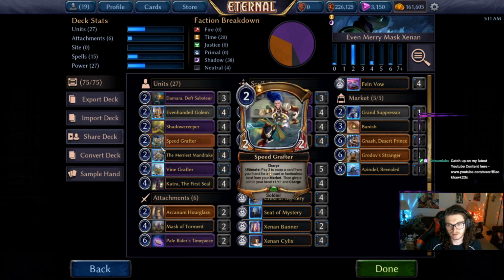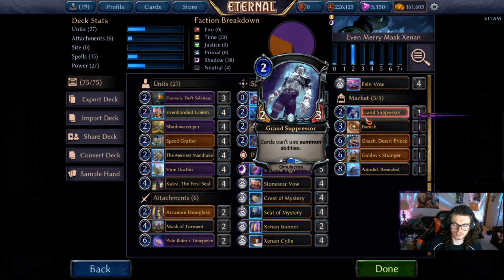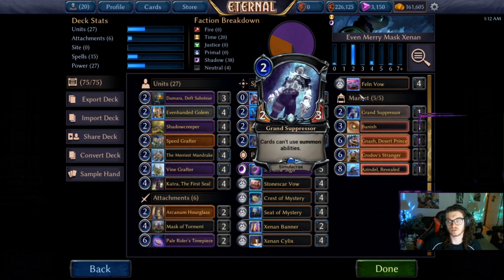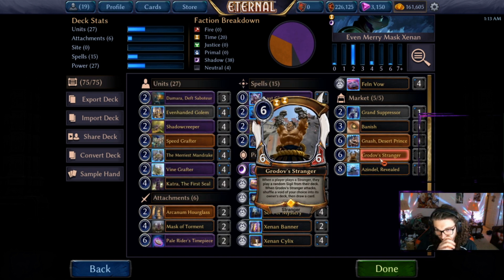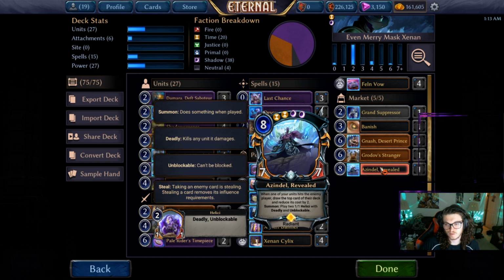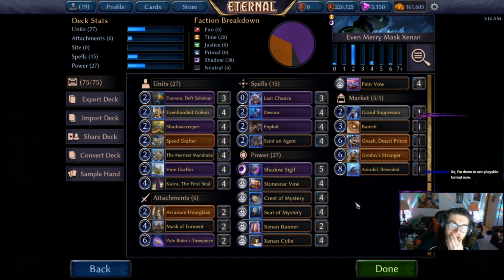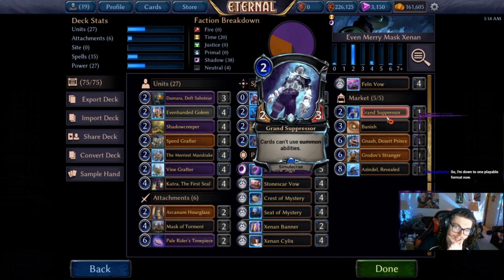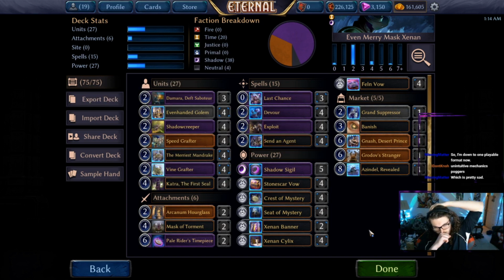Rank 1 Merry Mask - Throne Deck Tech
Climbed to rank one on my 4/26/2021 Stream. Had a merry time running this list and we had a crazy winrate (about 90%) This deck is my update after the brutal icaria nerf. Instead we focus our deck a bit more by adding ultimates and using an extra timepiece and mask to end the game as we can't rely on those sweet sweet flying beats.

Below is a link to the vod where it happened

Mo 8PM-12PM
Tu 8PM-12PM
Th 8PM-12PM

FORMAT:Throne
3 Last Chance (Set1004 #17)
2 Arcanum Hourglass (Set4 #69)
3 Damara, Deft Saboteur (Set8 #121)
4 Devour (Set1 #261)
4 Evenhanded Golem (Set6 #237)
4 Exploit (Set10 #73)
4 Send an Agent (Set1097 #17)
4 Shadowcreeper (Set10 #380)
4 Speed Grafter (Set10 #174)
4 The Merriest Mandrake (Set7 #323)
4 Vine Grafter (Set10 #197)
4 Katra, The First Seal (Set9 #201)
2 Mask of Torment (Set2 #212)
2 Pale Rider's Timepiece (Set8 #144)
5 Shadow Sigil (Set1 #249)
4 Crest of Mystery (Set4 #266)
4 Feln Vow (Set9 #208)
4 Seat of Mystery (Set0 #61)
4 Stonescar Vow (Set9 #190)
2 Xenan Banner (Set2 #201)
4 Xenan Cylix (Set9 #199)
MARKET
1 Grand Suppressor (Set1097 #22)
1 Banish (Set2 #207)
1 Gnash, Desert Prince (Set1006 #8)
1 Grodov's Stranger (Set8 #54)
1 Azindel, Revealed (Set1004 #21)